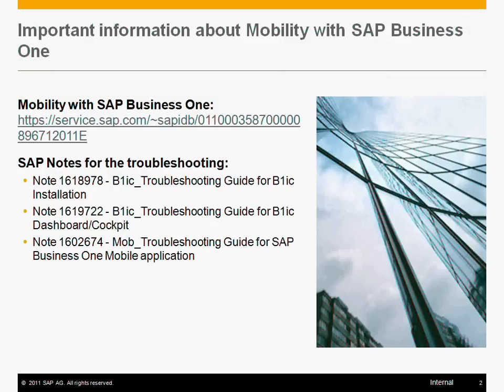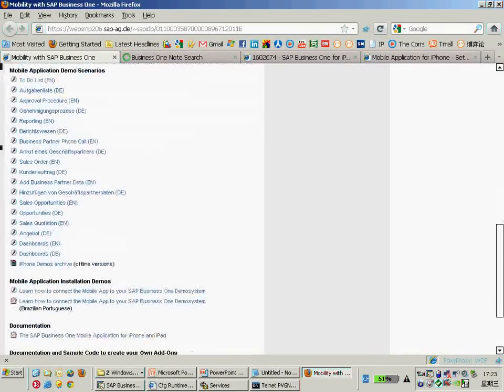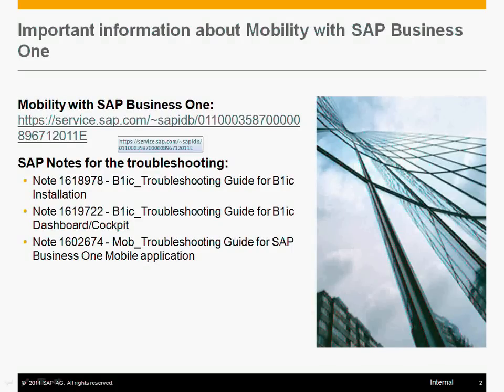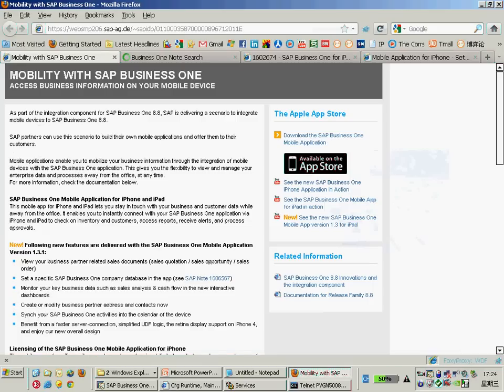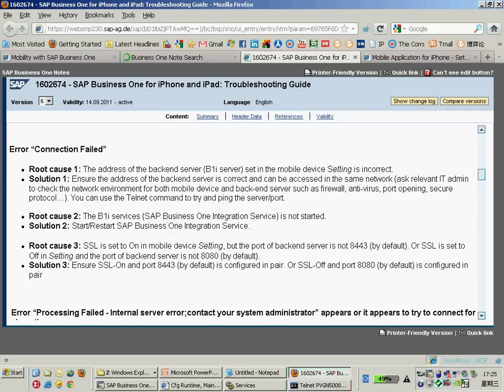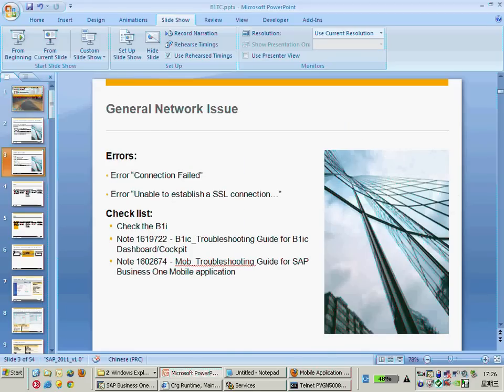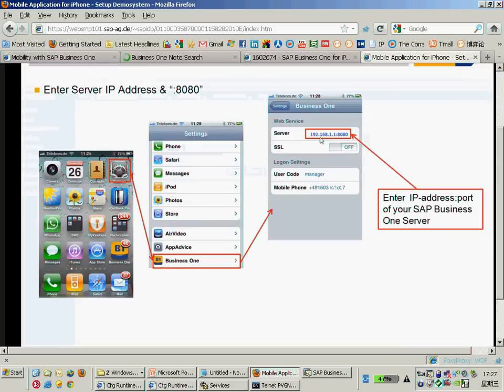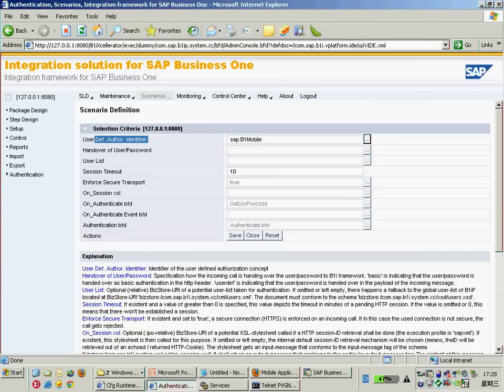B1Mobile Troubleshooting: Connection Failed-Part 1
Error "Connection Failed"
Root cause 1: The address of the backend server (B1i server) set in the mobile device Setting is incorrect.
Solution 1: Ensure the address of the backend server is correct and can be accessed in the same network (ask relevant IT admin to check the network environment for both mobile device and back-end server such as firewall, anti-virus, port opening, secure protocol...). You can use the Telnet command to try and ping the server/port.

Root cause 2: The B1i services (SAP Business One Integration Service) is not started.
Solution 2: Start/Restart SAP Business One Integration Service.

Root cause 3: SSL is set to On in mobile device Setting, but the port of backend server is not 8443 (by default). Or SSL is set to Off in Setting and the port of backend server is not 8080 (by default).
Solution 3: Ensure SSL-On and port 8443 (by default) is configured in pair. Or SSL-Off and port 8080 (by default) is configured in pair